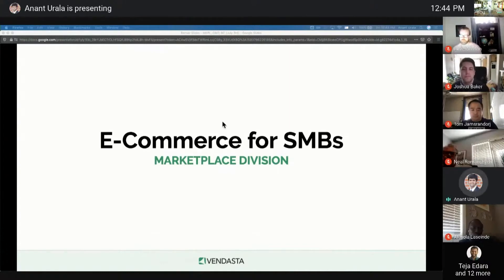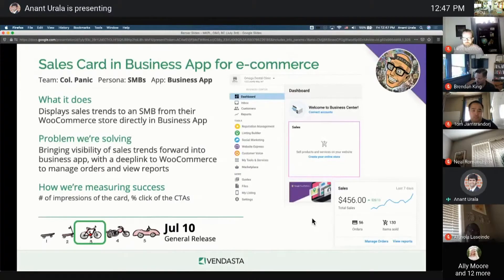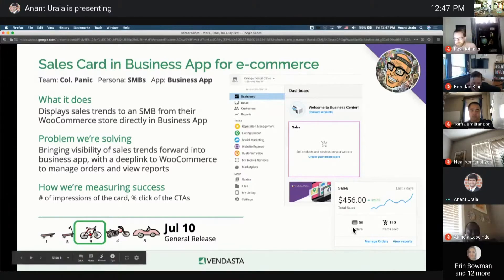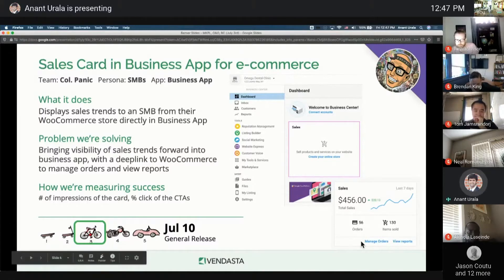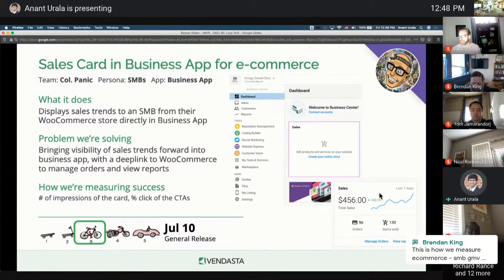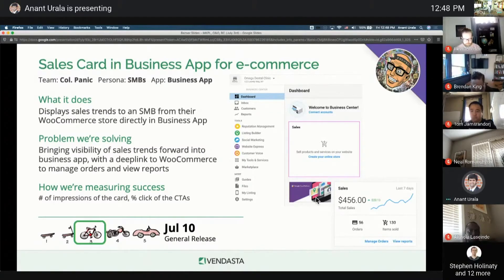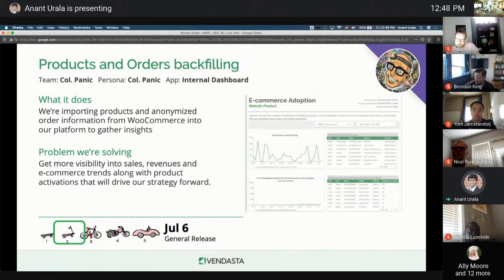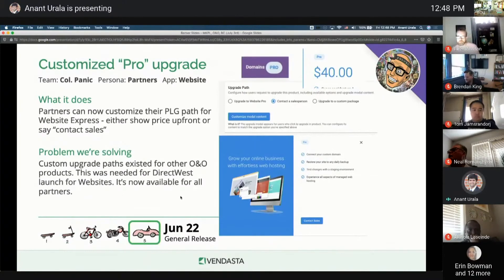New Features: various e-commerce upgrades within Vendasta's Business App and WordPress hosting.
In this demo, our team showcases various e-commerce upgrades within Vendasta's Business App and WordPress hosting.

Each week, Vendasta’s R&D division showcases what they’ve developed to the entire company. Enjoy this exclusive behind-the-scenes video!

Want to learn more about Vendasta?